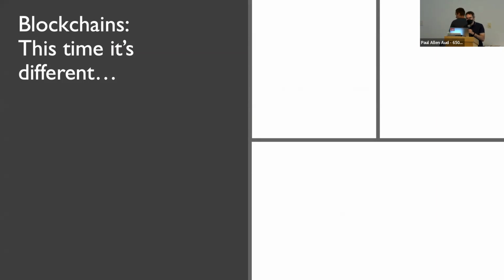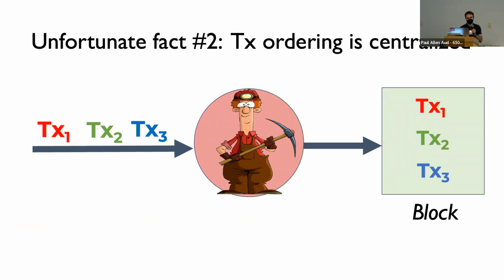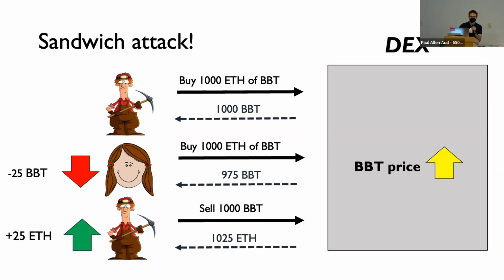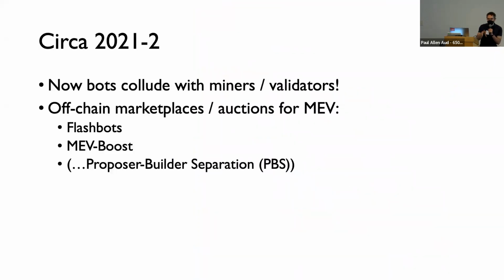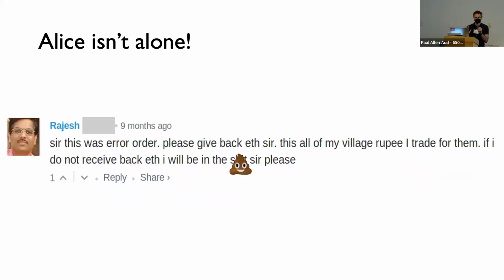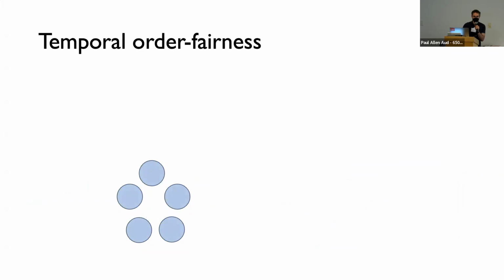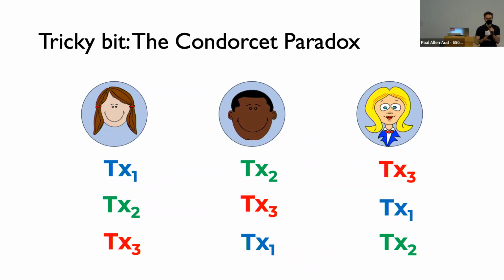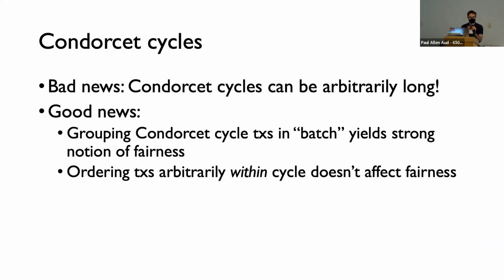Ari Juels — Fair Transaction Ordering: Why and How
Ari Juels — Cornell Tech and IC3

Fair Transaction Ordering: Why and How

Consensus protocols ensure agreement on a definitive ordering of transactions. They do not, however, protect against adversarial tampering with such ordering. In fact, an industry worth hundreds of millions of dollars a year has mushroomed around opportunities to profit from transaction-order manipulation on public blockchains. These opportunities are often referred to as miner-extractable value (MEV).
In this talk, I’ll explain what MEV is and why it is important. I’ll describe protocols, such as the recently developed Themis scheme, that can protect against many harmful forms of MEV. These protocols ensure transaction ordering that is fair, i.e., that limits adversarial influence. They involve enhancement of existing consensus schemes and can enforce rigorous notions of fair transaction ordering with small performance overhead.

Science and Engineering of Consensus Workshop